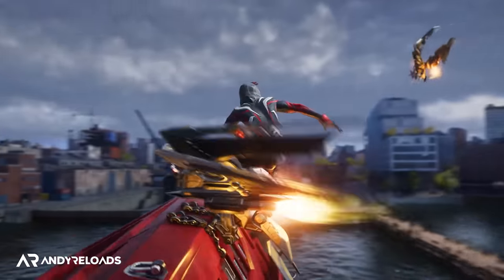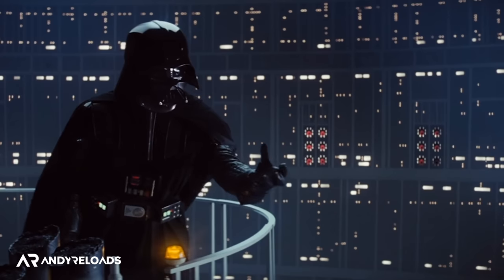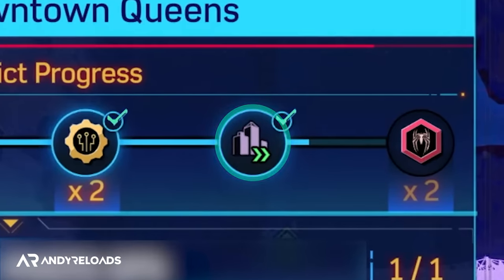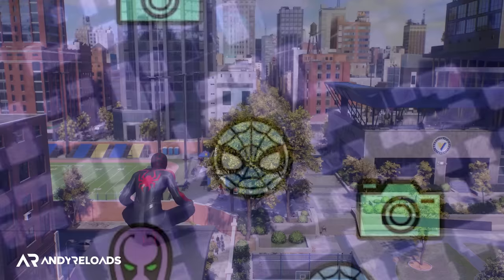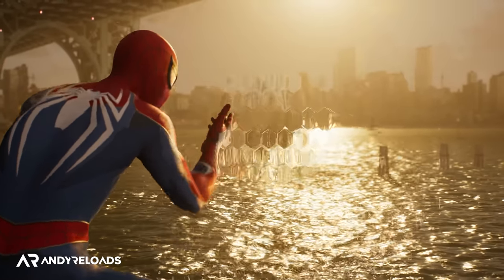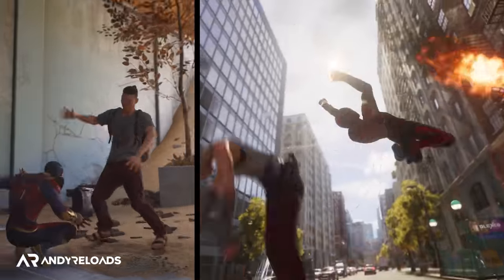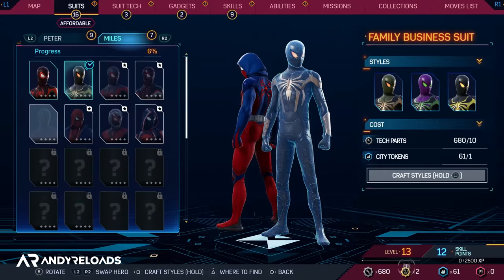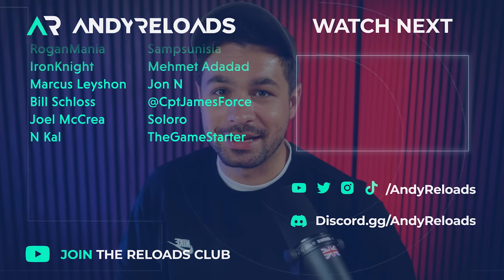Spider-Man 2 - 10 Amazing NEW Details You Need to Know!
We've just picked up an awesome Spider-Man 2 gameplay trailer from the recent PlayStation State of Play Showcase and in this video I will breakdown all details you need to know about Spider-Man 2, including a lot of the awesome suits you will be able to get in the game when it releases on October 20!

The story continues from the previous games, with Peter Parker merging with the Venom Symbiote to capture the out-of-control Lizard. The map expands to include Queens and Brooklyn in addition to Manhattan and Harlem.

Players can switch between Peter and Miles during the game but can't play co-op. The main antagonist is Kraven the Hunter and other villains like Black Cat, and Taskmaster may appear. The conflict between the Black Suit and Venom Symbiote is a significant part of the story, potentially leading to a boss fight.

Combat features new takedowns and abilities, and both Spider-Men have their own skill trees. Stealth gameplay includes web lines and invisibility. The game takes advantage of PS5's capabilities, offering enhanced graphics and immersive features. The trailer includes easter eggs like familiar music and references to Midtown High School.

Important Info

*Thank you*: Thanks to the amazing  @PlayStation team who invited me to play the game in early access at their London pop-up Studio, as well as meet the wonderful dev team to ask them questions about their game! My additional thanks to Millicent, Jess and Sarah at the Playstation UK PR teams.

Credit & Thanks

If I've missed you, please let me know on Discord and I'll get this updated ASAP!

More Spider-Man 2

Marvel's Spider-Man 2 Senior Creative Director Bryan Intihar narrates a first look at the newly expanded Marvel's New York and what you can expect from its next-gen open-world gameplay.

Official Info

Marvel’s Spider-Man 2 is the next game in PlayStation’s critically acclaimed Marvel’s Spider-Man franchise. Developed by Insomniac Games for the PlayStation 5 console in collaboration with PlayStation and Marvel Games.

Marvel's Spider-Man 2 is an upcoming action-adventure game developed by Insomniac Games and published by Sony Interactive Entertainment. Based on the Marvel Comics character Spider-Man, it features a narrative inspired by the long-running comic book mythology while also deriving from various adaptations in other media. It is the third entry in the Marvel's Spider-Man series, acting as a sequel to Marvel's Spider-Man (2018) and Marvel's Spider-Man: Miles Morales (2020).

Reloads Team

📝 | Co-Content Creator |  Nika (evermorenika)

Video Tags

Timestamps

00:00 |  📢| Spider-Man 2 Gameplay New Info
00:17 | 10 - General Info Update - Spider-Man 2 Gameplay
01:26 | 9 - Story Update - Spider-Man 2 Gameplay
02:58 | 8 - Exploration & Traversal Details - Spider-Man 2 Gameplay
04:09 | 7 - Map Details & Side Quests - Spider-Man 2 Gameplay
06:02 | 6 - Combat Breakdown - Spider-Man 2 Gameplay
07:12 | 5 - Villains & Enemies - Spider-Man 2 Gameplay
08:15 | 4 - Gadgets & Upgrades - Spider-Man 2 Gameplay
09:19 | 3 - Suits & Customisations - Spider-Man 2 Gameplay
10:48 | 2 - Settings & Development Details - Spider-Man 2 Gameplay
11:45 | 1 - Toys & Easter Eggs - Spider-Man 2 Gameplay
12:55 | ☕ | Thanks Reloads Club

Hashtags